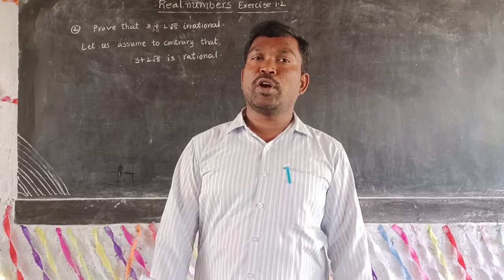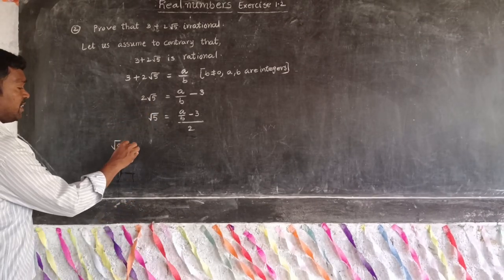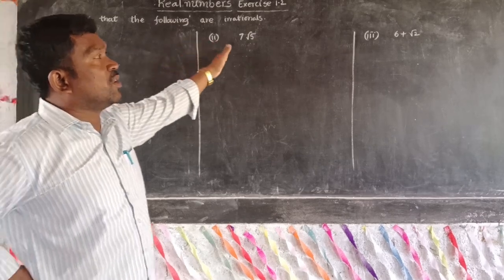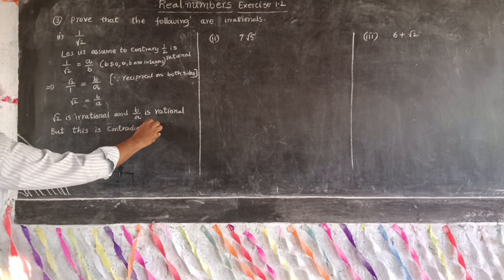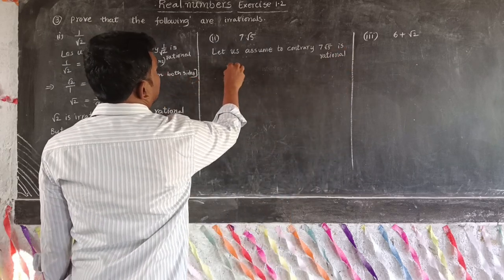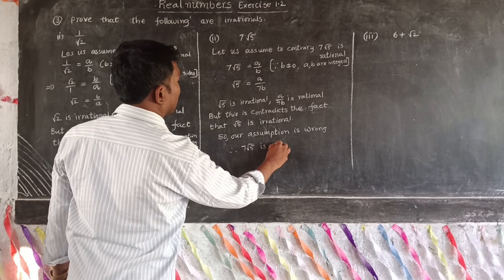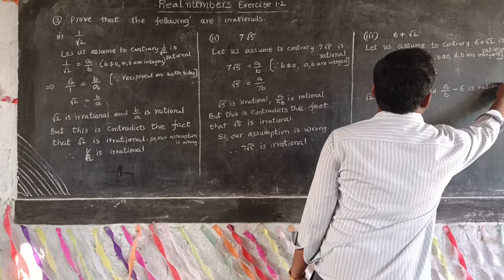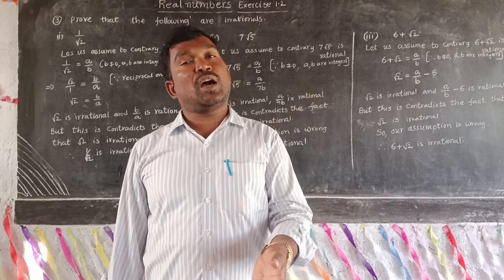CBSE syllabus,Real numbers Exercise 1.2, 2nd and 3Rd problems